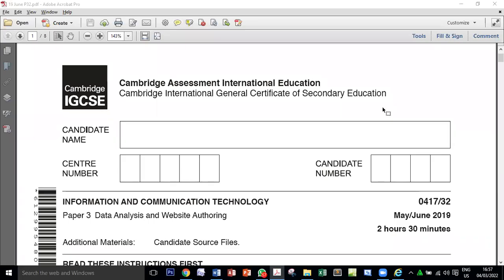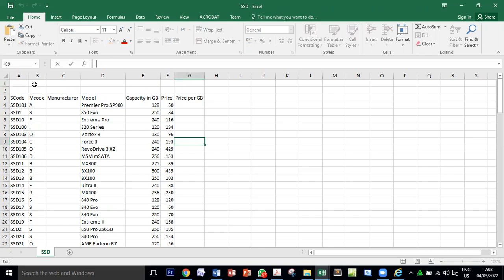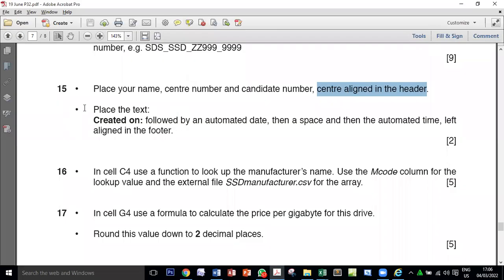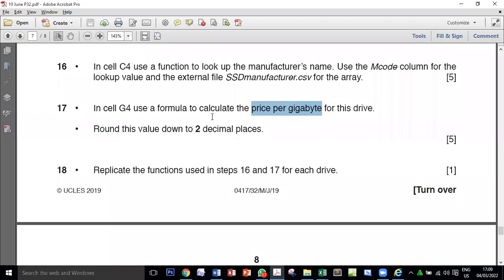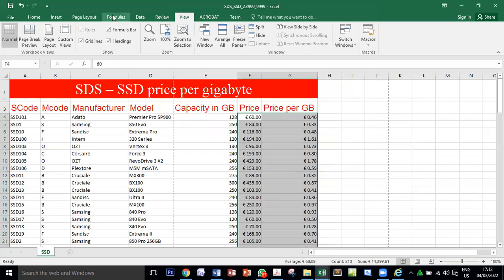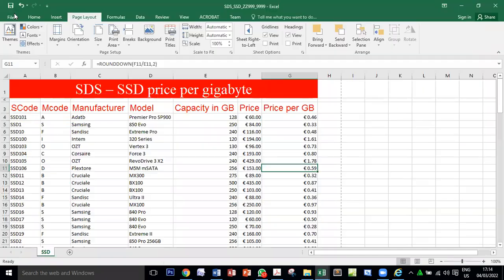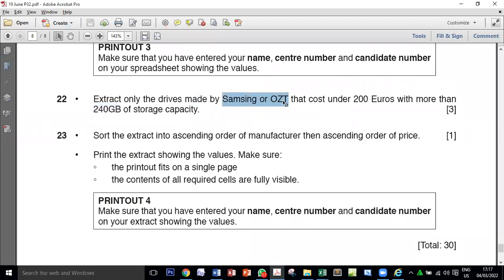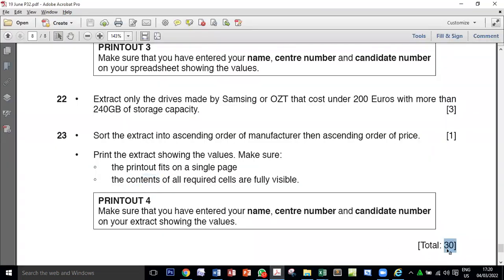ICT 19 June P32 Spreadsheet in English